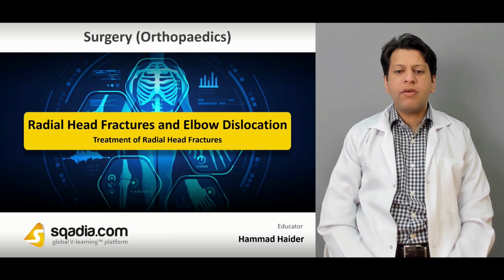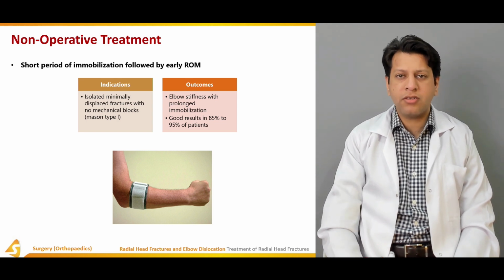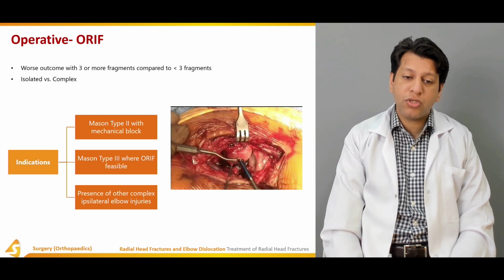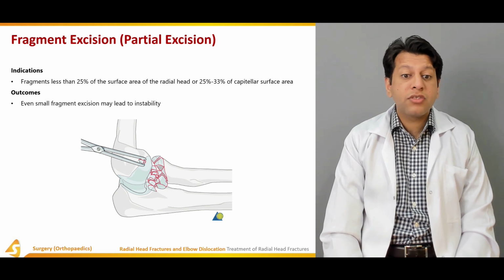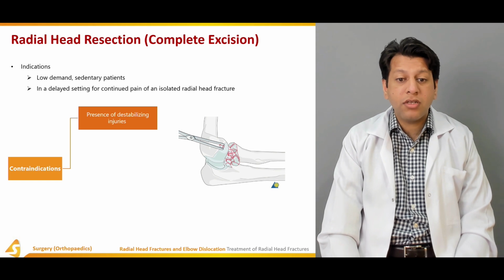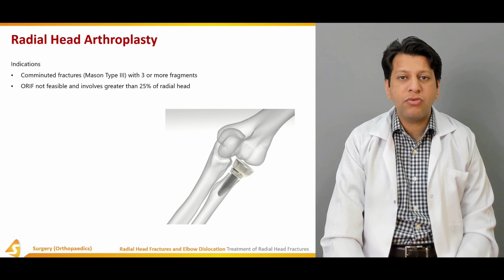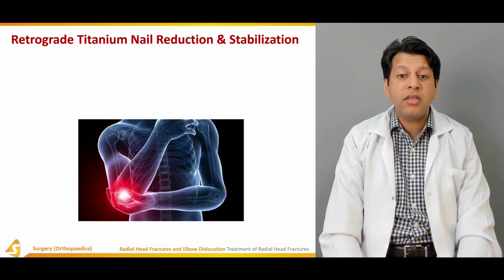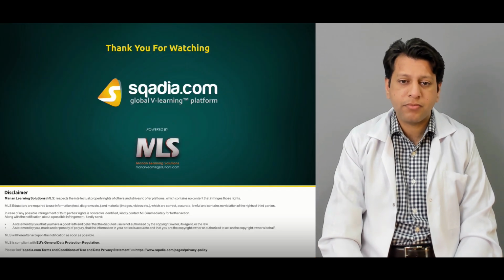Radial Head Fractures and Elbow Dislocation | Treatment of Radial Head Fractures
📢 Master Radial Head Fractures and Elbow Dislocation! 💪🦴

Ready to elevate your surgical skills? Dive into this in-depth medical lecture on sqadia.com, presented by the esteemed Dr. Hammad Haider. This video is packed with crucial insights and detailed explanations that will help you understand and manage radial head fractures and elbow dislocations like a pro! 🌟

▬ 📃 Radial Head Fractures
🟡 Epidemiology & Pathophysiology: Get the basics down.
🟡 Associated Injuries & Classification: Know what you're dealing with.
🟡 Diagnosis & Imaging: Key steps to accurate detection.
🟡 Physical Errors: Common pitfalls to avoid.

▬ 📜 Treatment of Radial Head Fractures
🟠 Non-Operative Treatment: First-line management strategies.
🟠 Operative ORIF & Indications: When surgery is the answer.
🟠 Fragment Excision & Radial Head Arthroplasty: Surgical techniques.
🟠 Retrograde Titanium Nail Reduction & Stabilization: Advanced approaches.

▬ 📃 Approaches to Radial Head Fractures
🔵 Kocher & Kaplan Approaches: Surgical access strategies.
🔵 Radial Head Excision & Arthroplasty: Cutting-edge procedures.
🔵 Complications: What to watch out for.

▬ 📜 Fracture Dislocations of the Elbow
🟢 Epidemiology & Pathophysiology: Understanding the bigger picture.
🟢 Classifications & Presentation: Identifying the fracture type.
🟢 Imaging: Crucial diagnostic tools.

▬ 📃 Elbow Dislocation Management
🔴 Closed Reduction with Splinting & Rehabilitation: First-line treatment.
🔴 Operative Techniques & Postoperative Care: Surgical intervention and recovery.
🔴 Complications: Potential challenges and solutions.

👨‍⚕️ With Dr. Haider's expert guidance, you'll gain a thorough understanding of these complex injuries and how to treat them effectively. Don't miss this chance to enhance your knowledge and skills! 🚀

🔗 Watch now and be the best in your field!